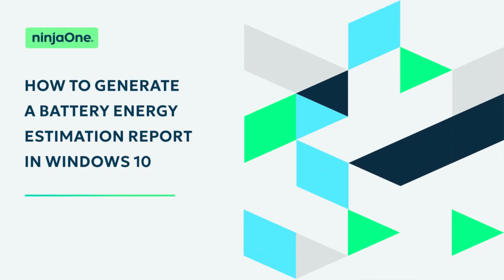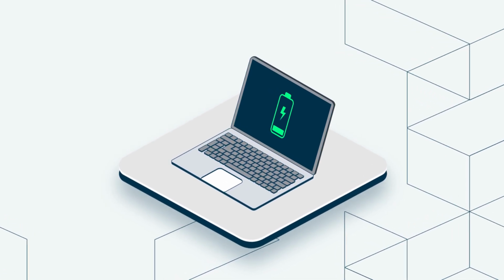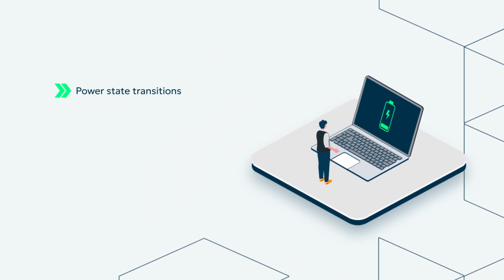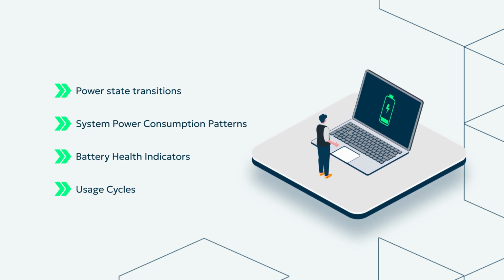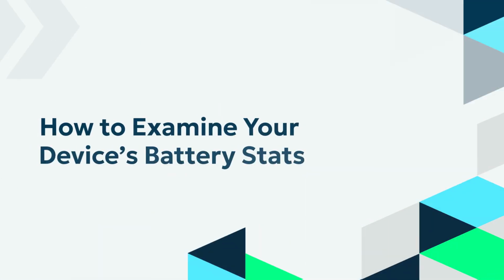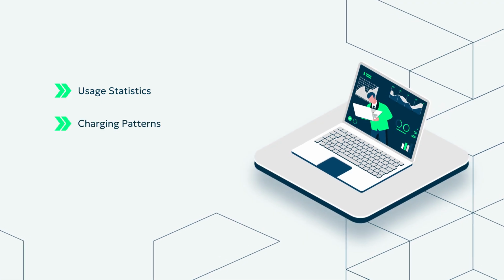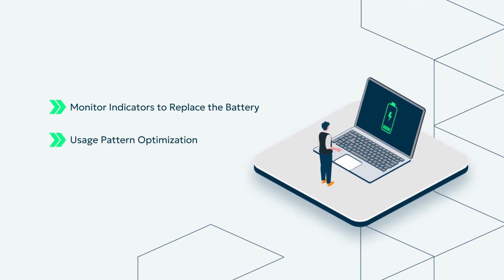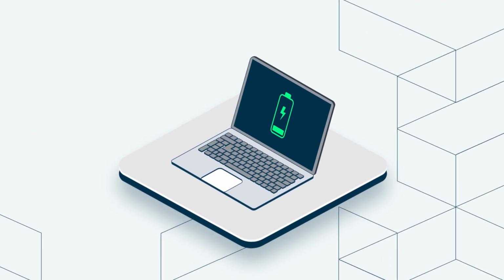How to Generate a Battery Energy Estimation Report in Windows 10 (w/ SCREEN RECORDING)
A battery energy estimation report can optimize your battery for a healthier, longer-lasting PC. This video will show you how to generate one and what numbers to look out for!

Read the full blog on Generate a Battery Energy Estimation Report

Chapters:

00:00  Introduction
00:22  Core Metrics of a Battery Energy Estimation Report
01:12  How to Produce a Battery Energy Estimation Report
01:51  How to Examine Your Device’s Battery Stats
02:16  How to Optimize Your Laptop Battery
02:47  Conclusion